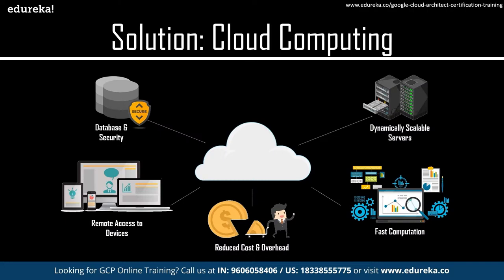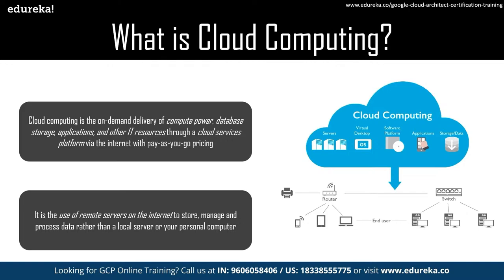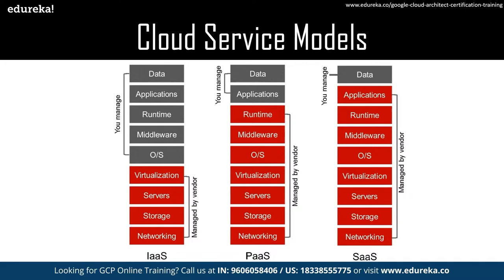Google Cloud Platform Tutorial | What is Google Cloud Platform | GCP Training | Edureka Rewind - 4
This Edureka video on 'Google Could Platform Tutorial' will give you an introduction to Google Cloud Platform and will help you understand various important concepts that concern Cloud Computing and Google Cloud Platform with practical implementation. Following pointers are covered in this Google Cloud Platform Tutorial:
00:00:00 Introduction
00:01:46 Introduction To Cloud Computing
00:12:55 Cloud Service Models
00:21:14 Introduction To Google Cloud Platform
00:39:35 Twitter's Ad Management
00:43:43 GCP Compute Services
00:54:56 GCP Storage Services
00:59:49 GCP Network Services
00:01:18 GCP Security Services
01:22:31 GCP Management & Developer Tools
01:25:29 GCP Big Data Services
01:27:46 GCP Machine Learning Services